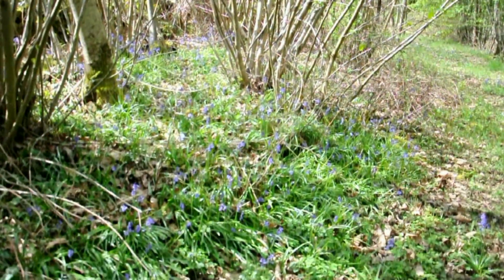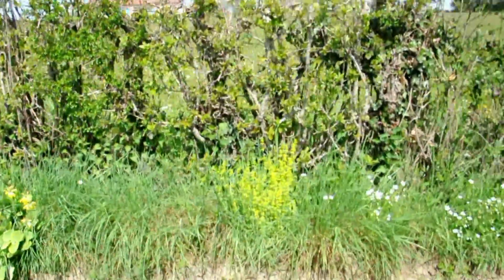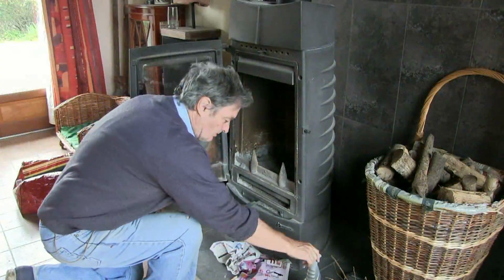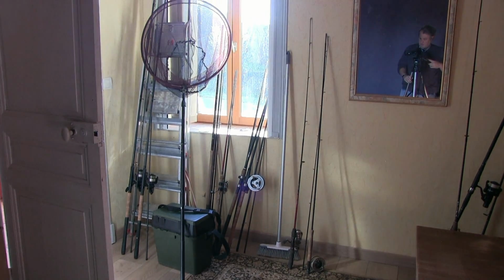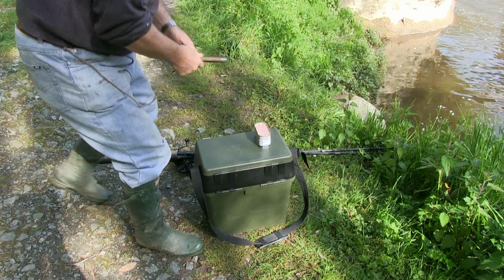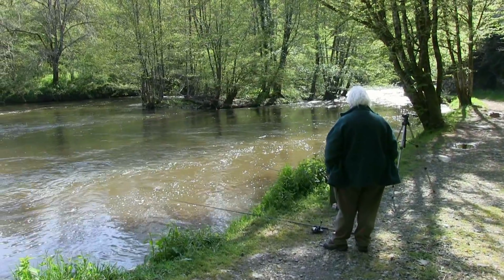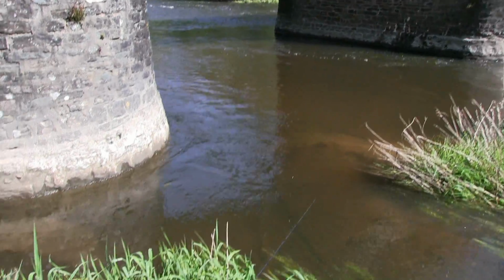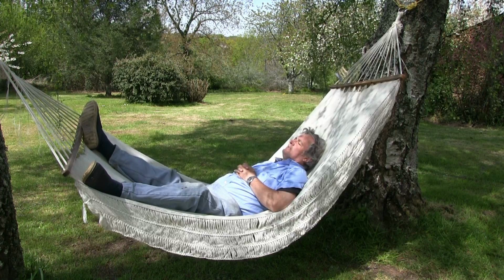Part 5 of - A new life in France - The Creuse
Part 5 of - starting from scratch! You have seen the films on this channel, where I seek out this property? Now I am actually in! I arrived tired and stressed after all the past years selling and buying of the the UK houses, but all is coming together and in only four weeks you see the changes in both myself and this home!? In this film we visit a local big fete and carnival with the theme of snails! Cook an English Sunday roast, go fishing and catch nothing and drop knackered into a hammock!